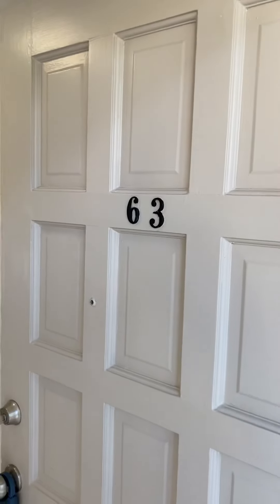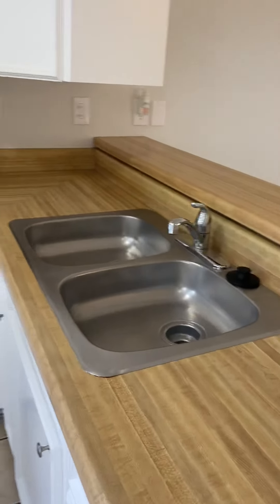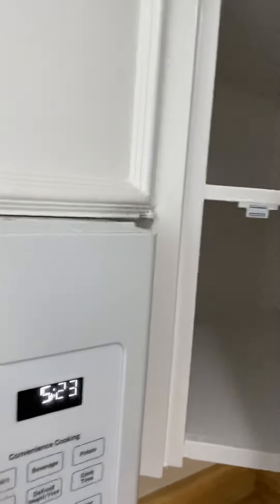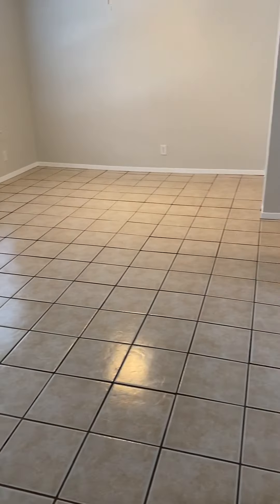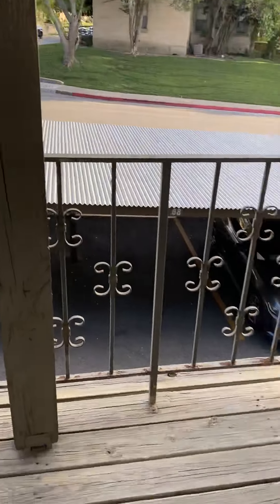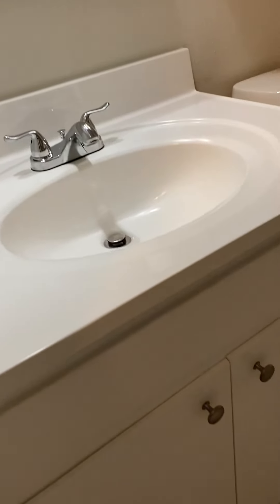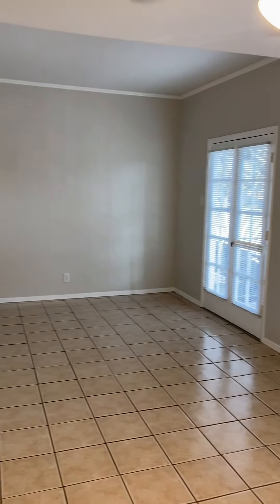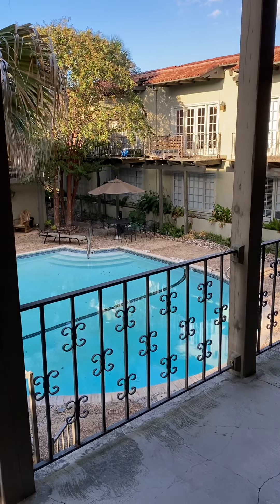FOR RENT | 66 Brees Boulevard, Unit 63, San Antonio, TX 78209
Cheerful end-unit studio condominium overlooking pool in Barcelona in Alamo Heights.

2nd floor, no elevator

Open concept studio-style living with open space to delineate as you wish for living / dining / sleeping + closet with bifold doors.

Secondary closet opens to updated bathroom.

Kitchen has ample storage, white cabinetry and appliances. Refrigerator included.

Tile floors throughout - no carpet!

Built in 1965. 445 sq ft. Covered parking. Pets allowed. $995/mo.

Fees:
$55 Application fee / person 18+ years old
$300 Non-refundable pet fee
$1,095 Security deposit

1- or 2-year lease. Available immediately.

LeighAnn Hinsch, REALTOR
RE/MAX River Cities

Listed by Karen Biegger with Jack Biegger REALTORS.￼